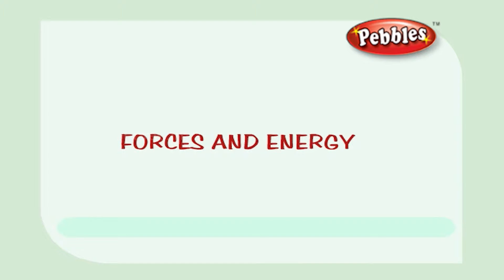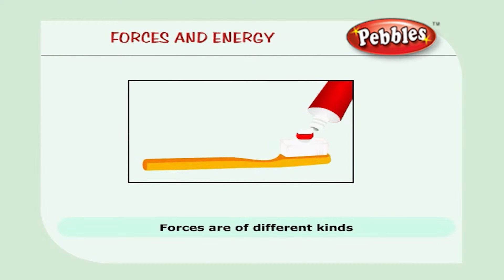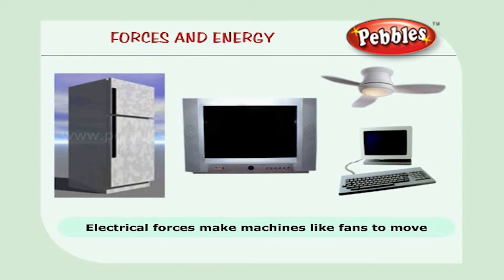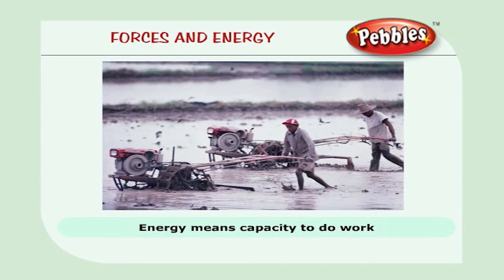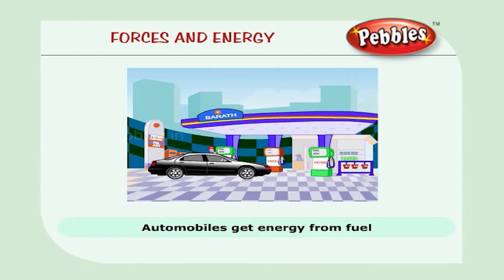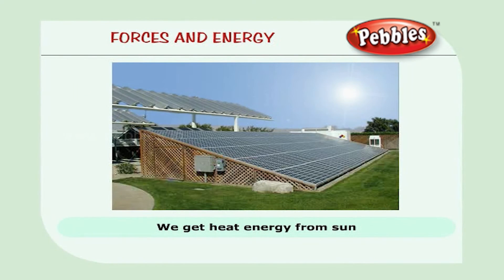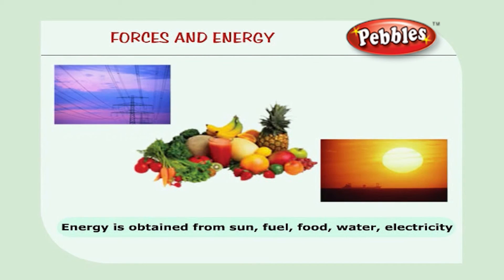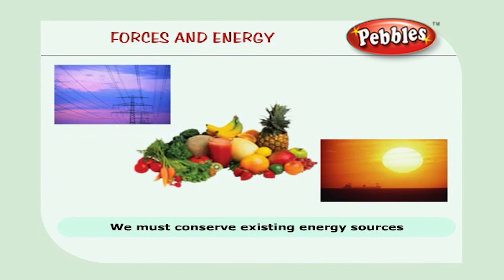Force and Energy | Science Basics For Children | Science Projects for Kids | Science Tricks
Pebbles present Smart Science, Science Basics for kids.

The Science Basics Video learning series is specially designed for kids to help them learn easily. The explanations along with computer graphics & animation will keep the kids engaged and make learning easy in a fun way.

The Science Basics Series contains the following videos
Living and Non Living Things, Animals, Human Body, Plant Life, Air and Weather, Solar System, Transport, Plants Our Green Friends, Our Body, Air, Water, Soil, Matter and it's Properties, Food Habits, Force and Energy, Space